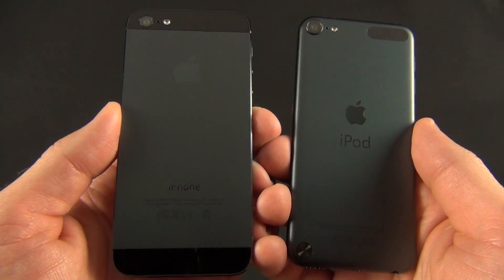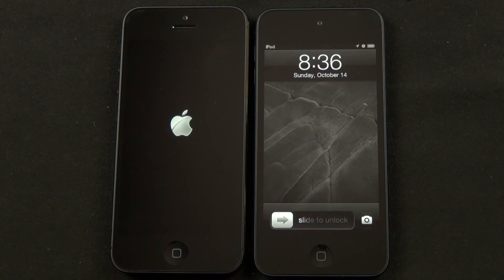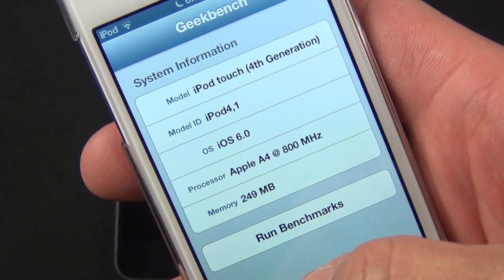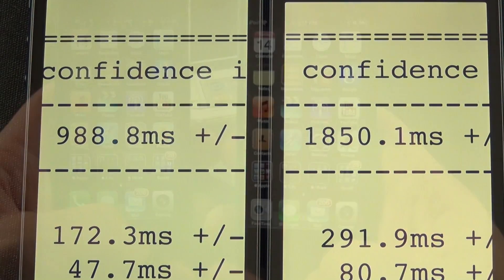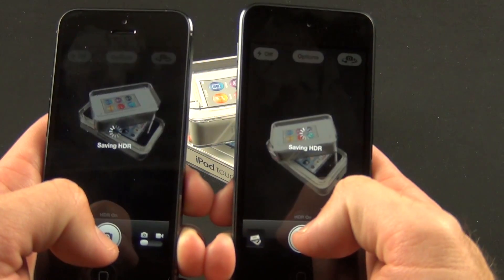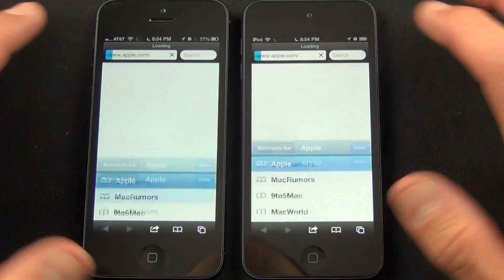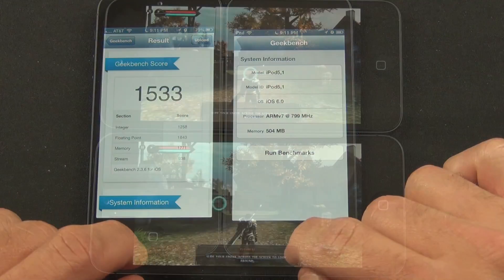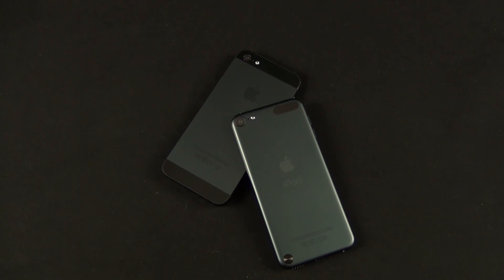Apple iPod Touch 5G vs iPhone 5: Speed & Gaming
Detailed performance analysis of the iPhone 5 vs the iPod Touch 5G.

Specs:

iPod Touch 5G:
A5 (Dual Core) 800Mhz
512MB RAM

iPhone 5
A6 (Dual Core) 1.29Ghz
1GB RAM